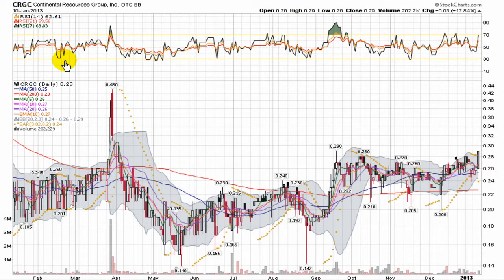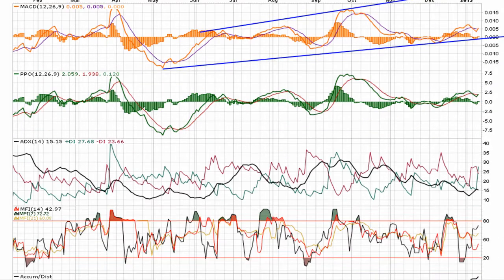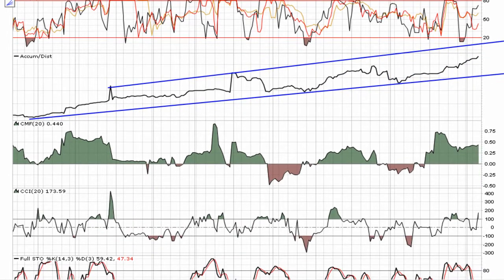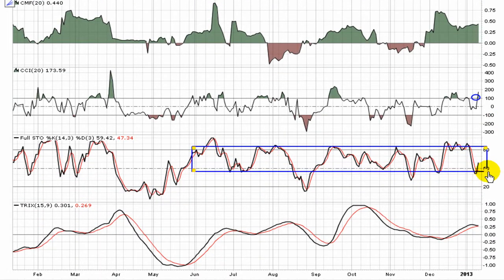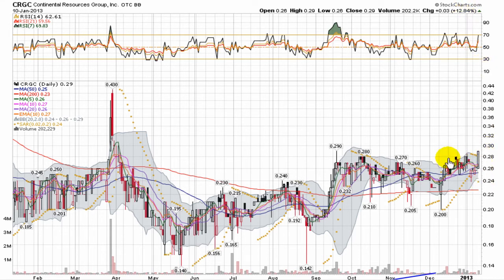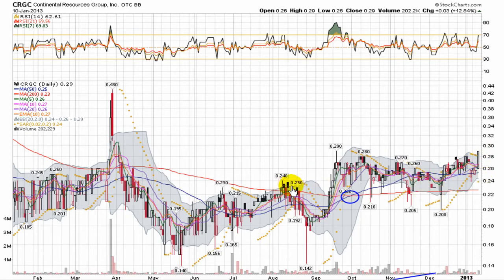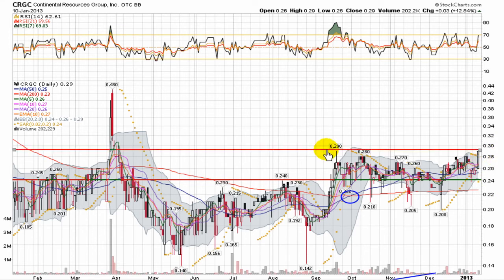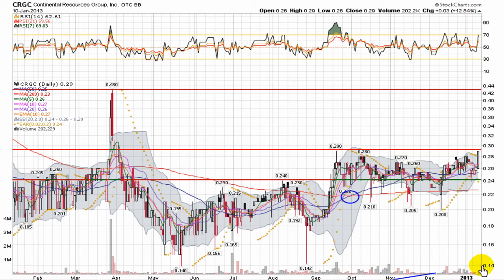MissionIR Technical Analysis CRGC 1/11/13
CRGC has been uptrending for about eight months and now is looking to print above 29 cents for the first time since last April. Yesterday's move pushed the chart above some resistance at 28 cents.